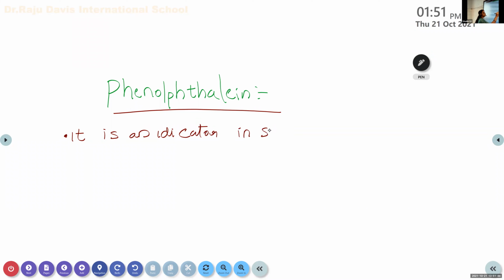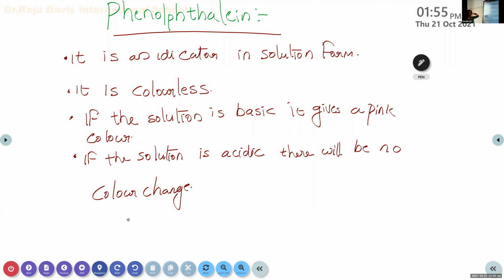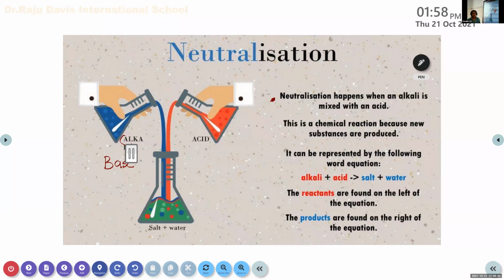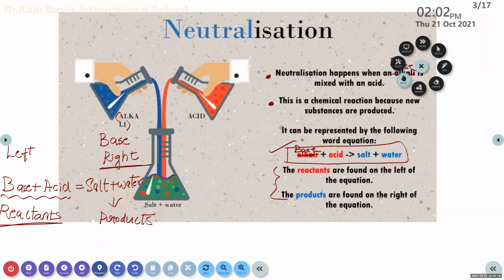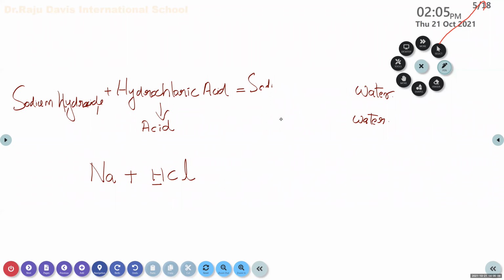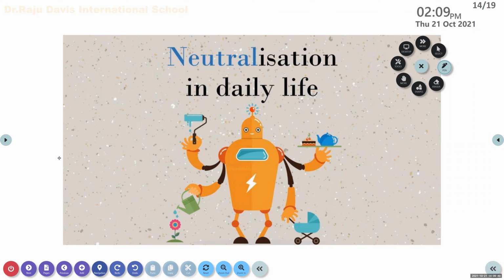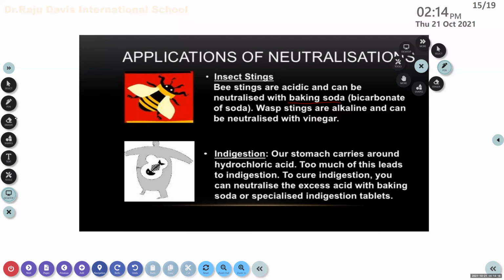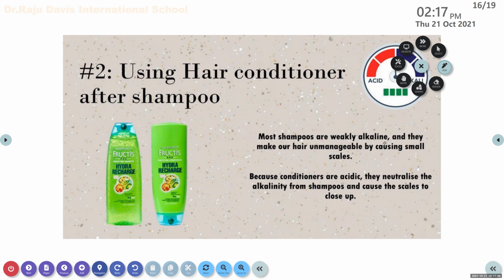Dr Raju Davis International School | CLASS 7 SCIENCE | 21-10 -2021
CLASS  7  SCIENCE  NEUTRALISATION